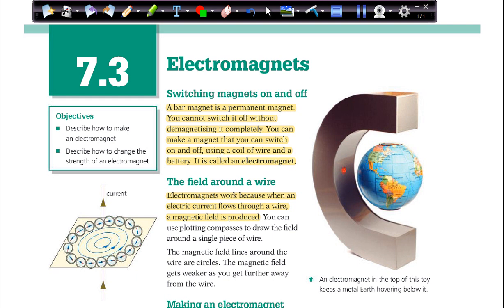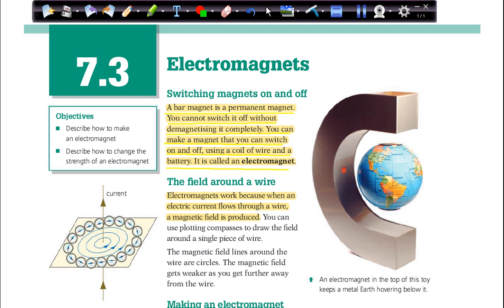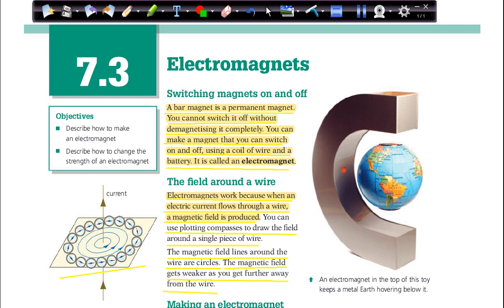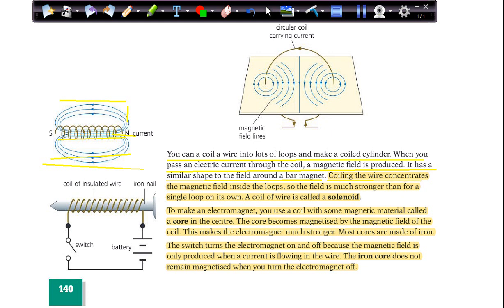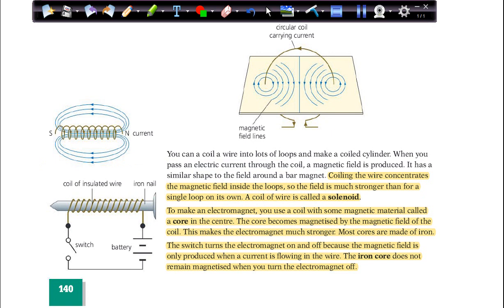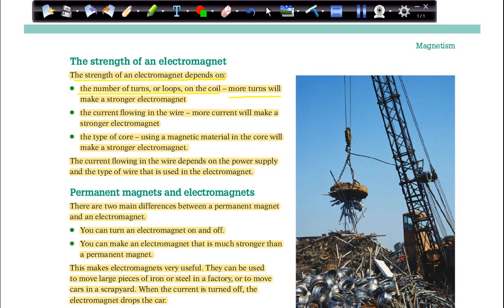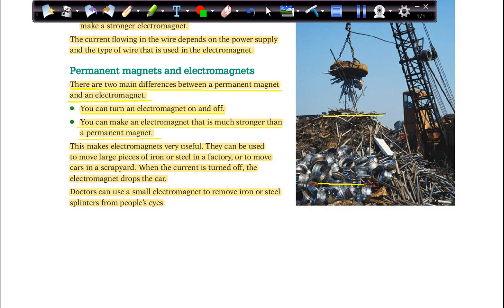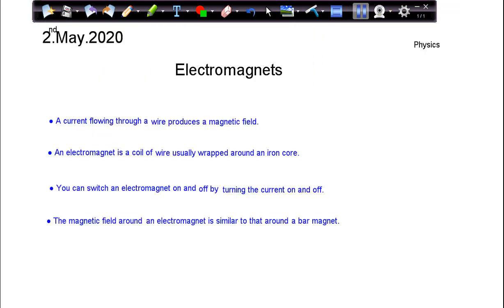G8 physics Pg140 141